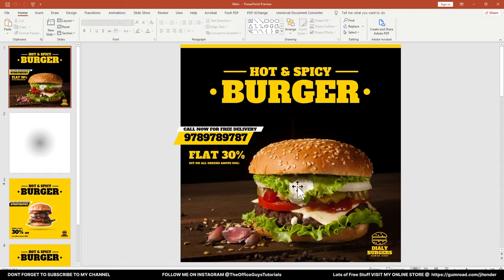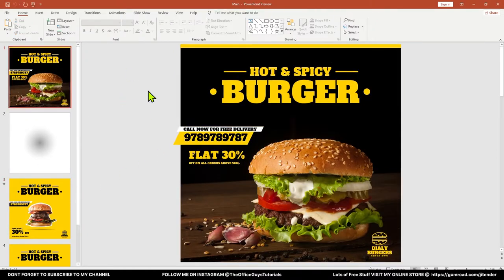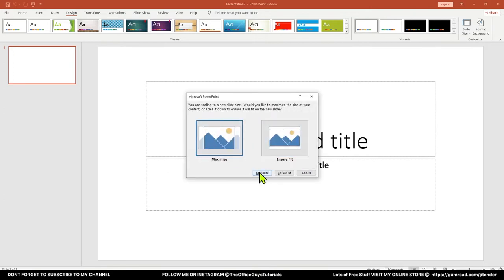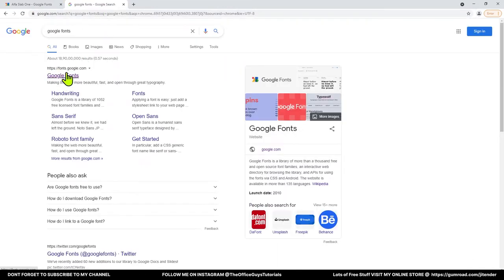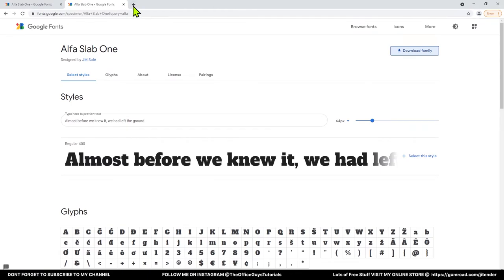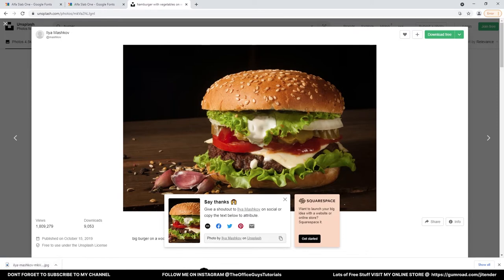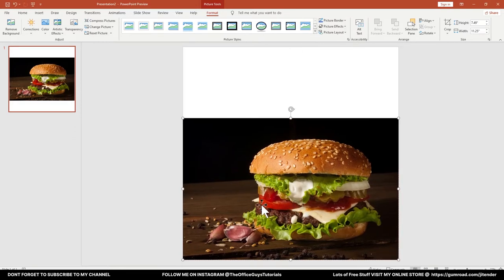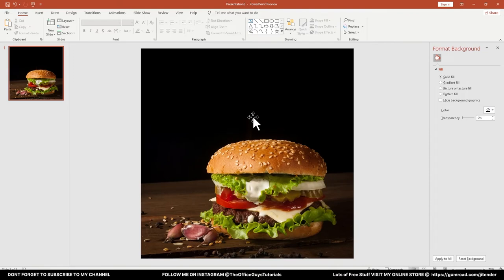Design Fast Food Poster in PowerPoint | PowerPoint Professional Tutorials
00:00 Intro
00:42 Lets start designing
02:06 Download the font
02:46 Download the image
05:17 Lets create the logo
11:48 We are now ready to design
16:58 Lets save the file for printing and social media
19:06 Outro

If you feel that my video helped you, consider buying a cup of tea for me from the

Thank you Unsplash.com for providing access to the images.